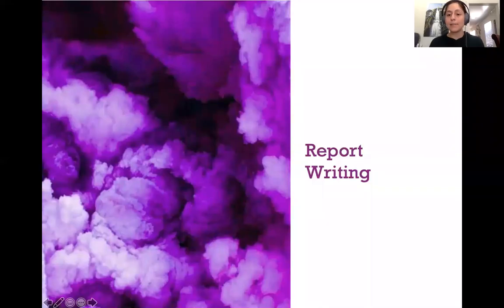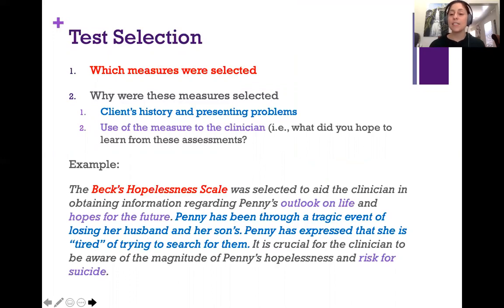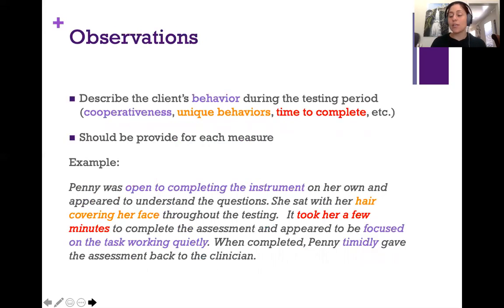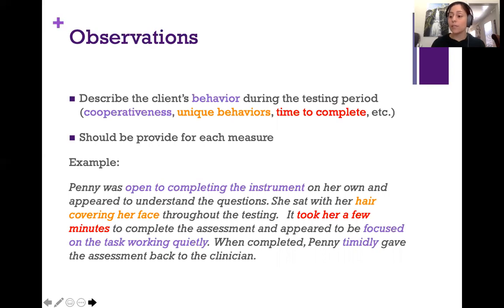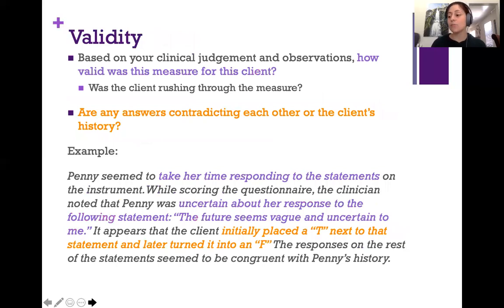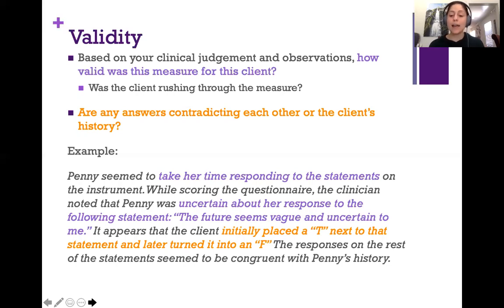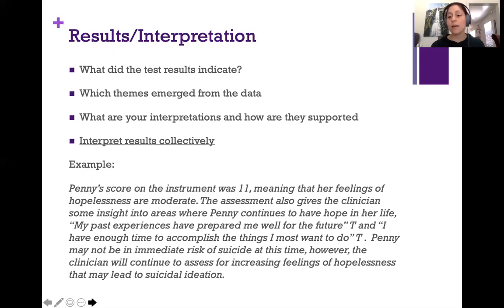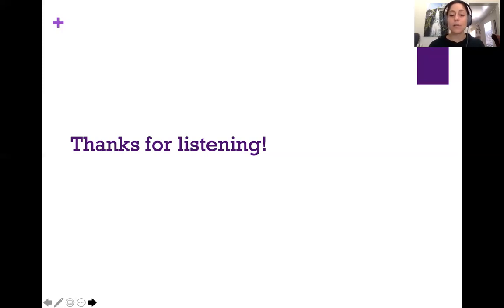Self-Report Measures: Report Writing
Introduction to Report Writing to record observations and interpretations from self-report measure administration